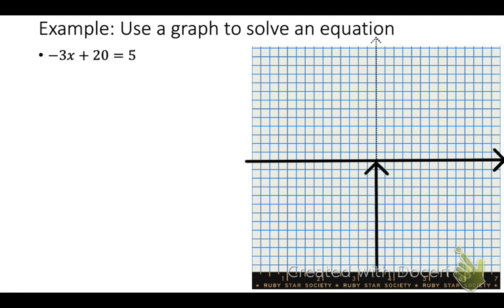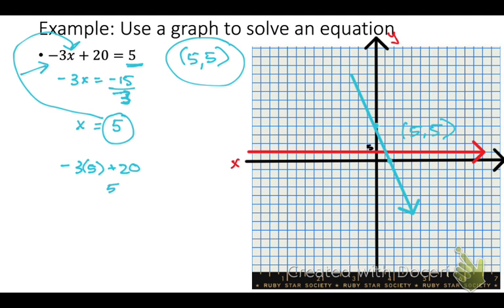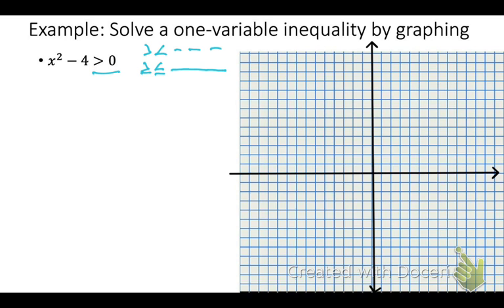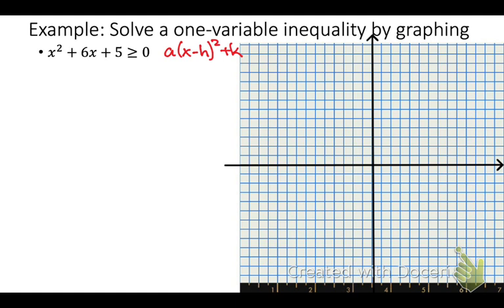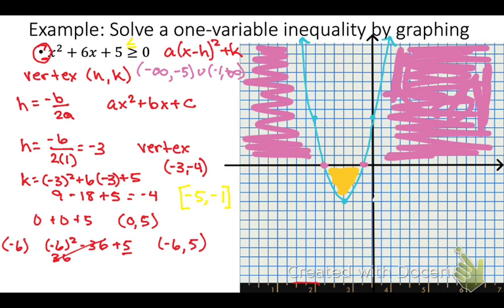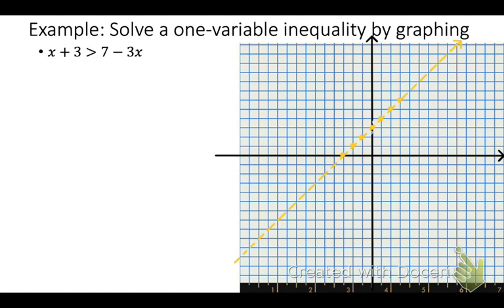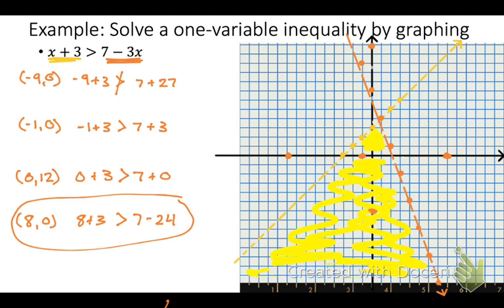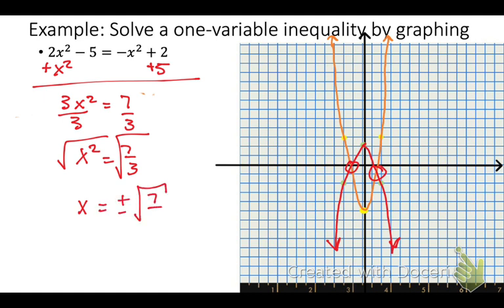A2 1.5 (9/25/2023)